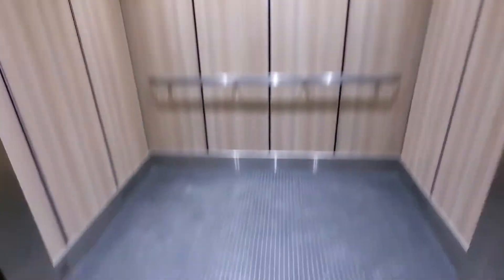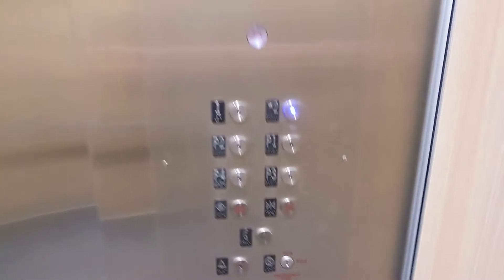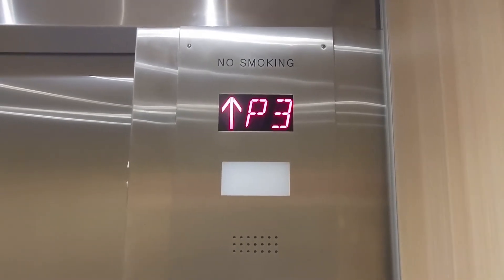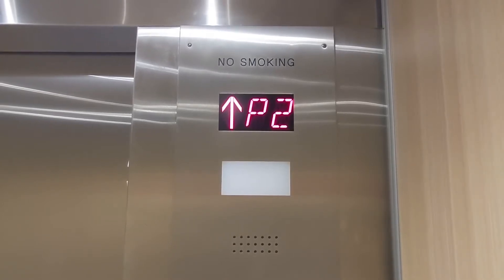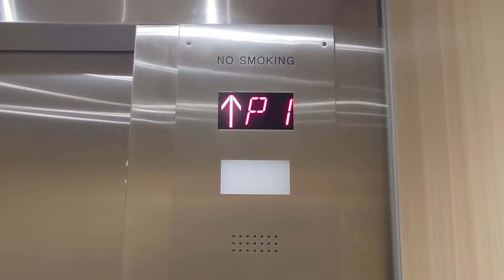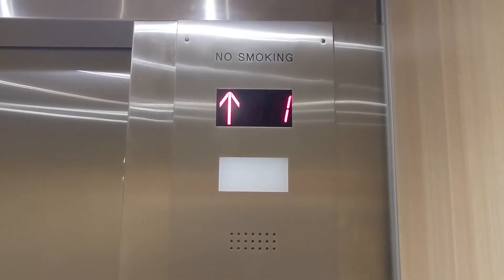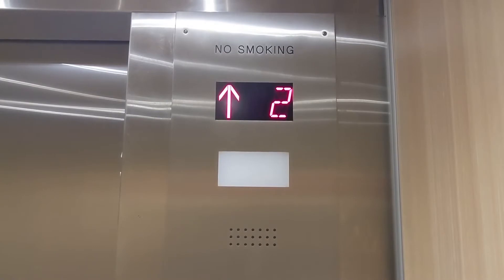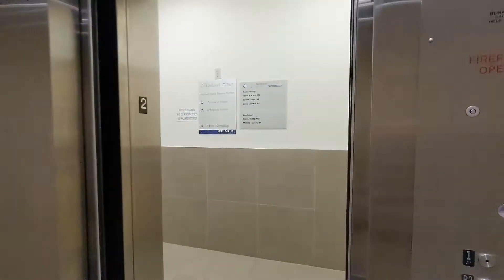Dover Hydraulic Elevators @ Manhasset Center - Manhasset, New York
Recorded on 11/22/22. Here are the main elevators at the Manhasset Center. These are 1980's Dover Impulse elevators that recently got modernized. The motors were replaced with Canton pumps which is always awesome. Overall a nice modernization.